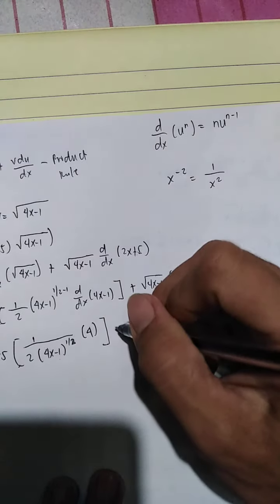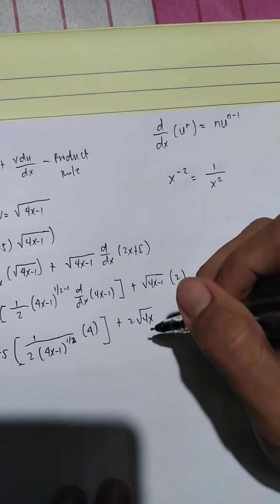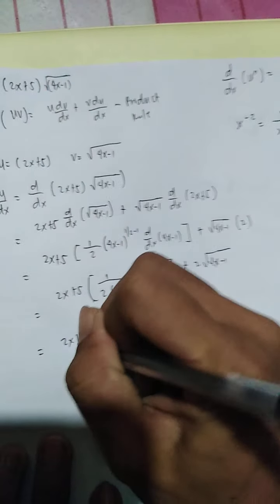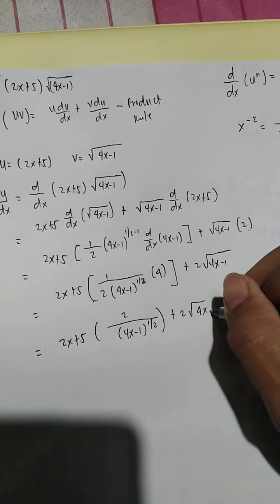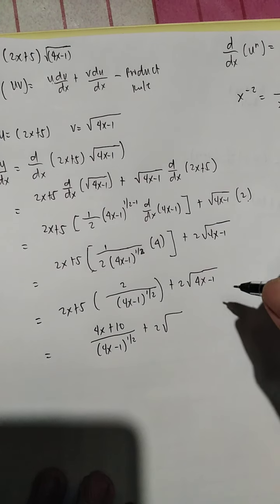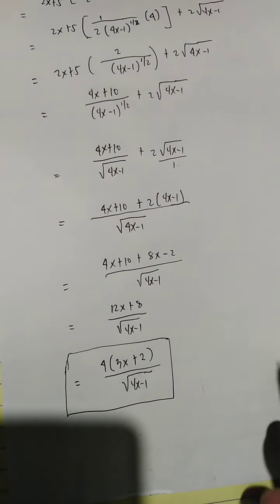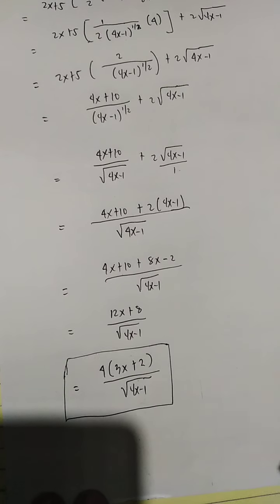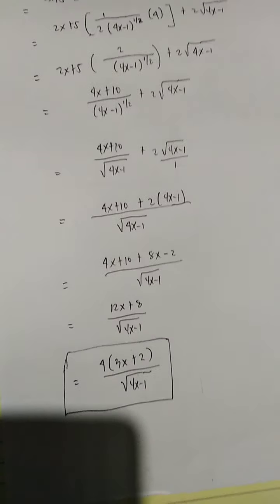Differentiation of Algebraic Function | Part 3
Detailed example for the derivative of Algebraic function